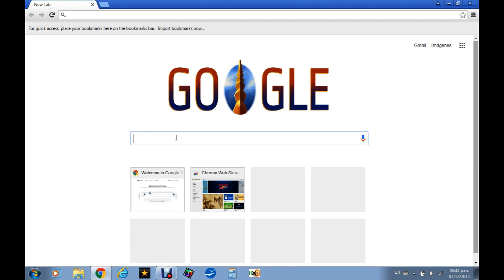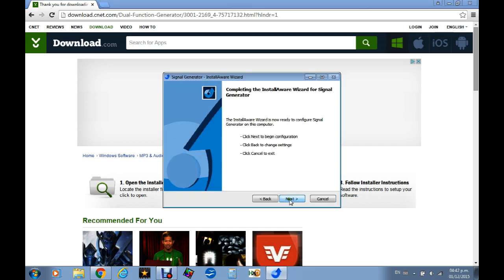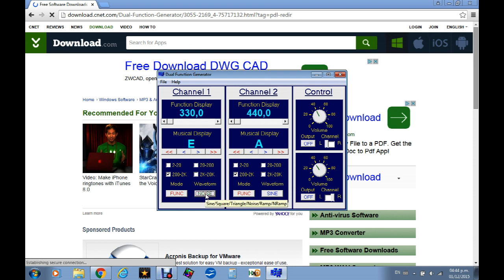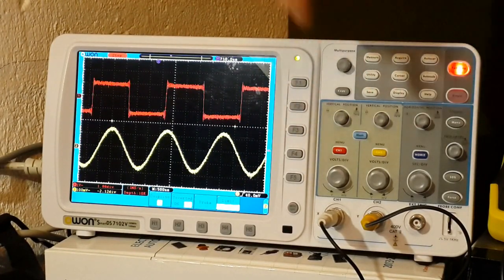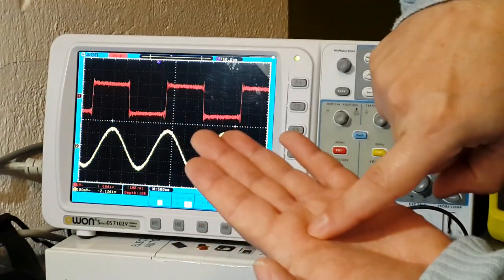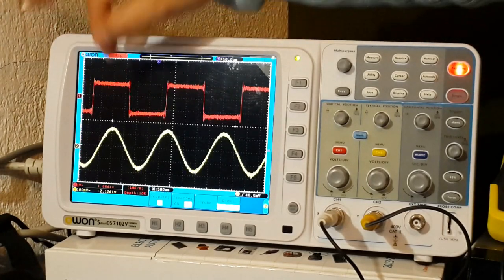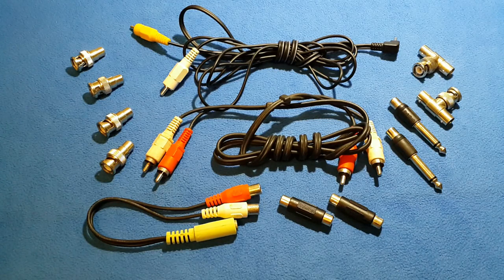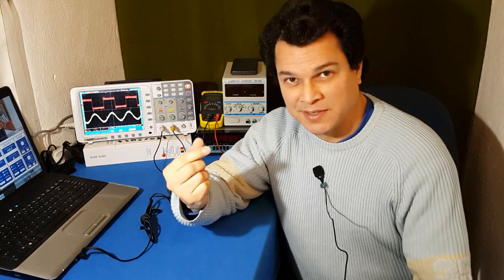How to make a homemade function generator / FREE !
I wondered why to complicate ourself  with some extra equipment, or to spend money sacrificing our budget if a basic three waves function generator can be done with an software application for computers or smartphones.
Thanks by watching it! :-)